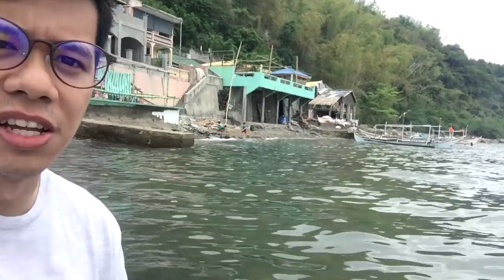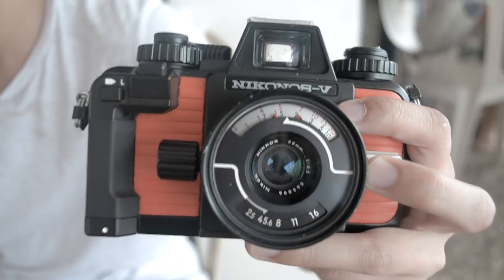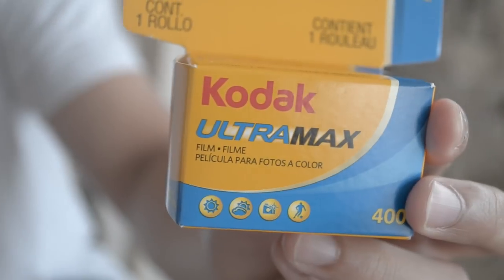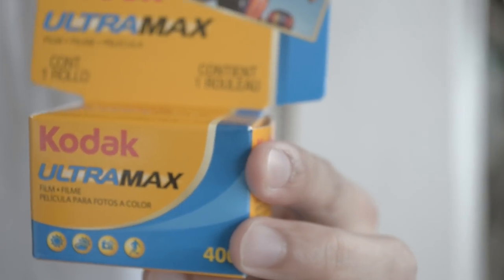Nikonos V - Underwater 35mm FILM CAMERA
The Nikonos V is considered the best underwater 35mm film camera. It was used by professional photographers for both scuba diving and surfing. We were lucky enough to get our hands on one and here is a quick video on our second time shooting with it.

Film used:
Kodak UltraMax 400

Thirty Five Studio: @thirtyfivestudio

Video gear:
Canon DSLR